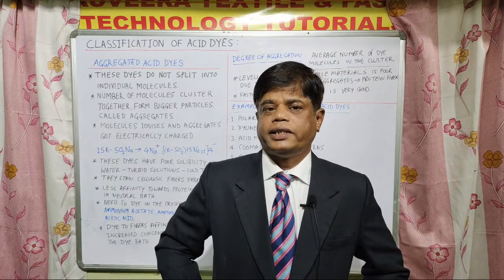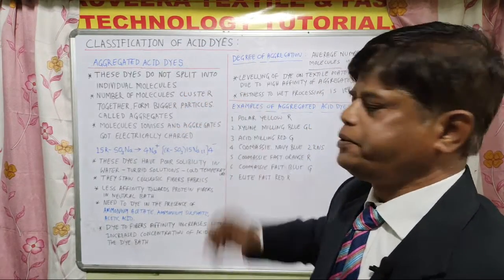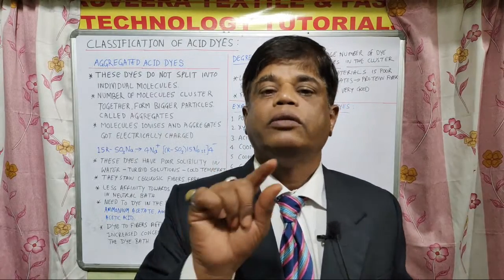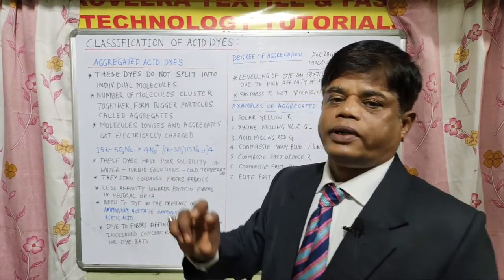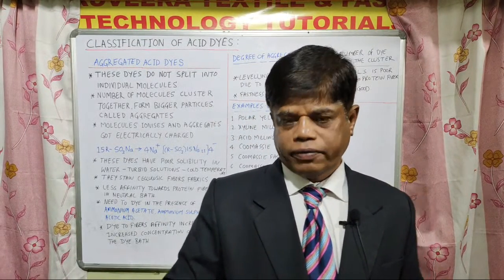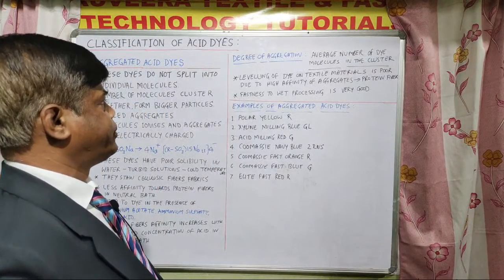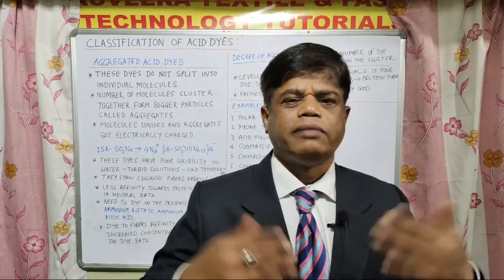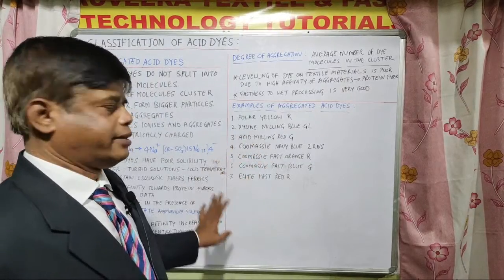Aggregated acid dyes